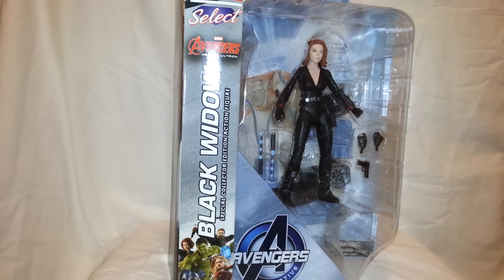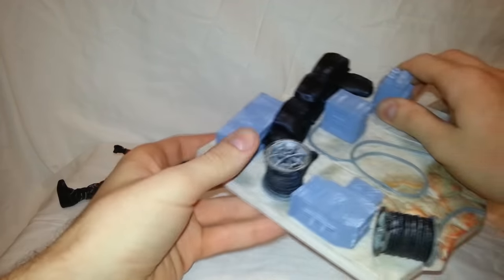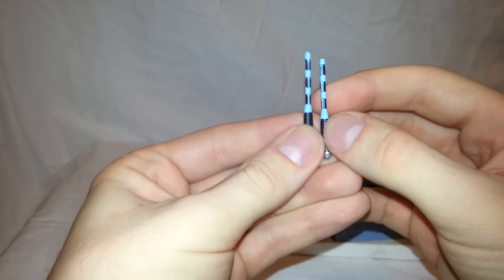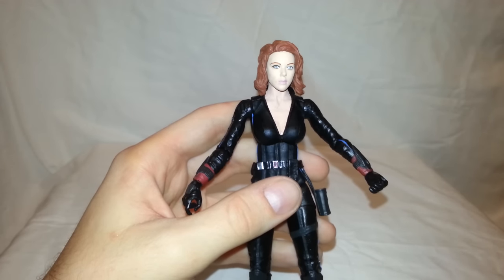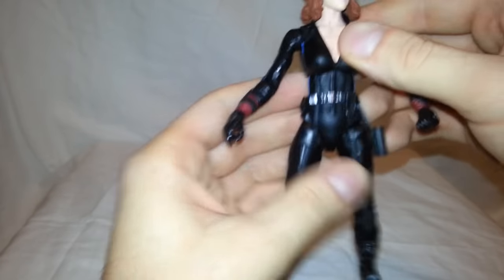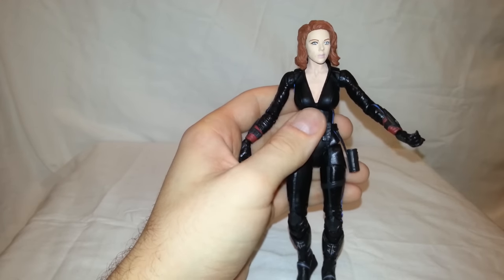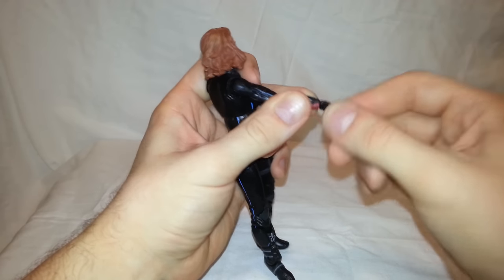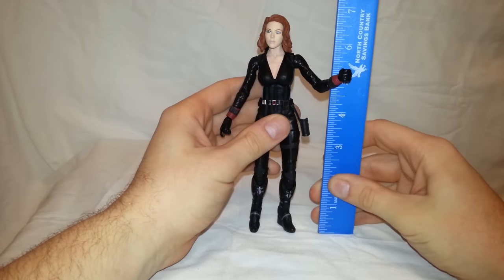Marvel Select Age of Ultron Black Widow Review